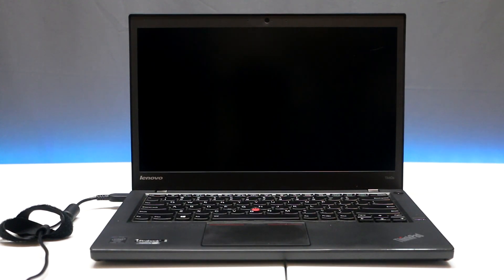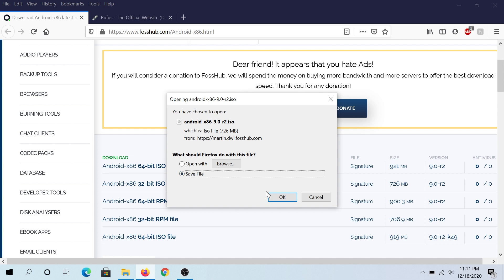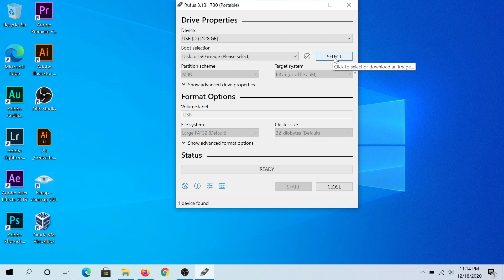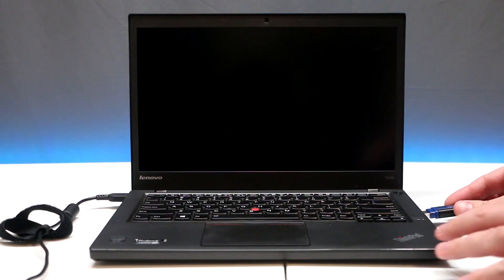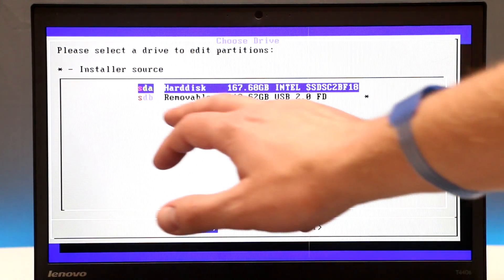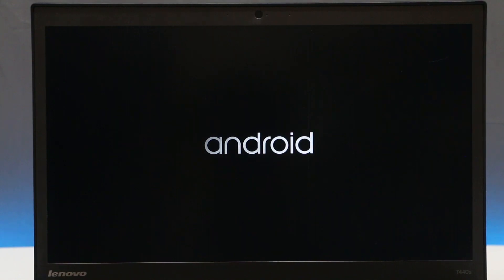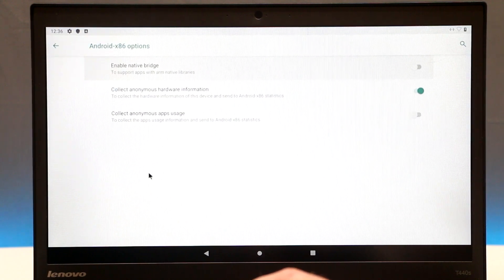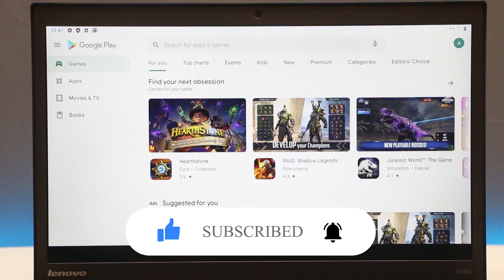Turn old PC Into an Android PC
Converting old PC into Android PC

PERSONAL GEAR
4k Asus Monitor
Video Camera Tripod